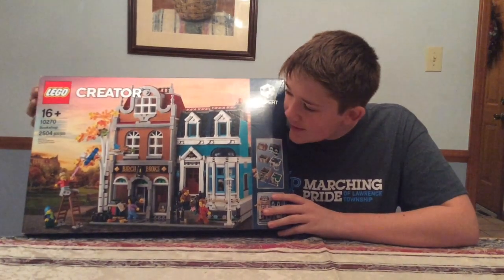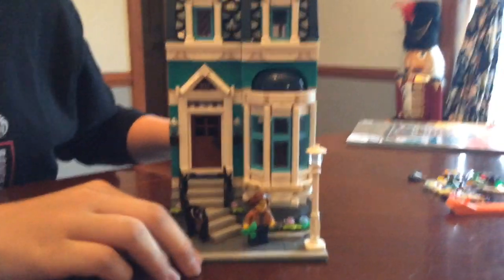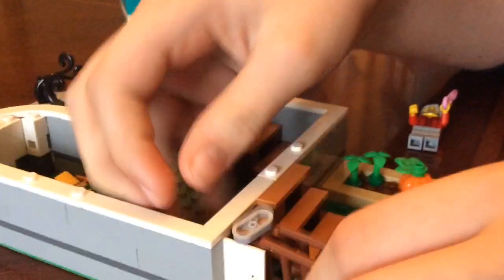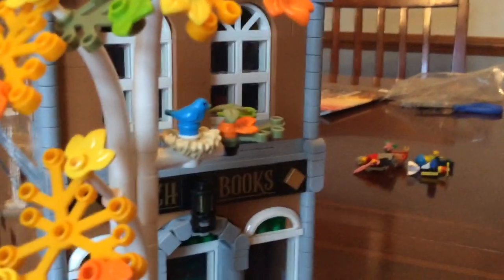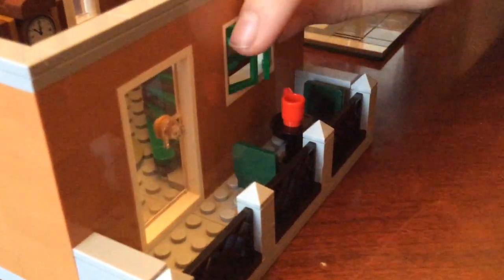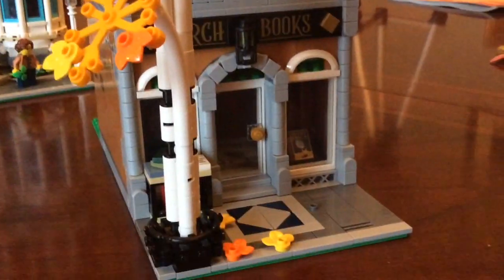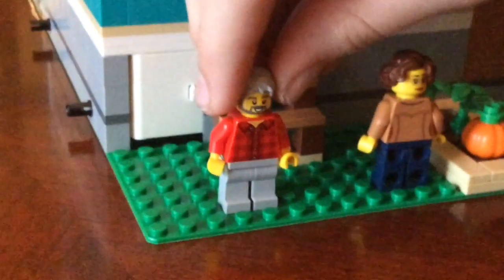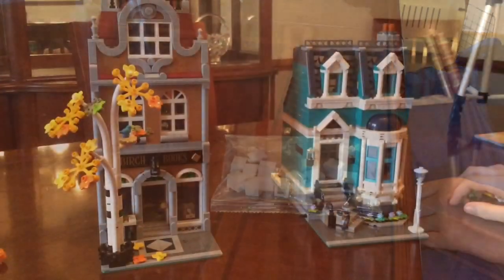LEGO Birch Books Modular Building